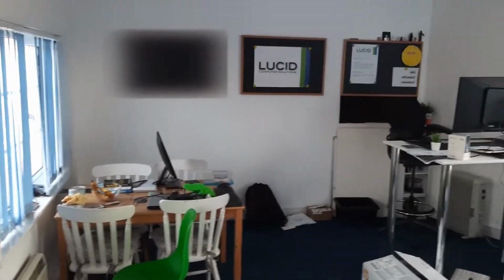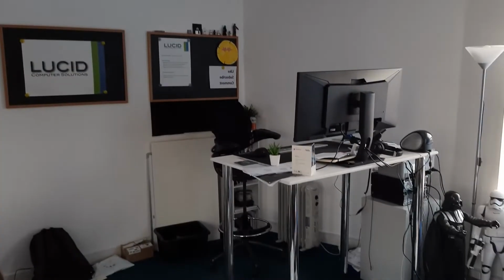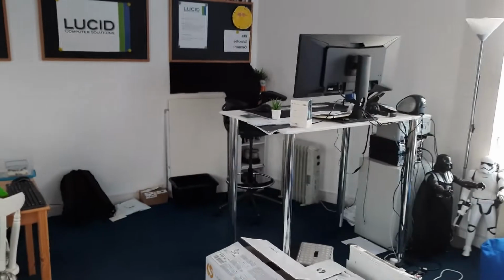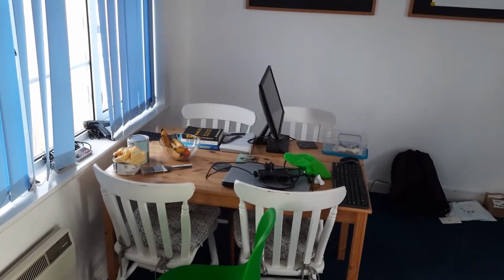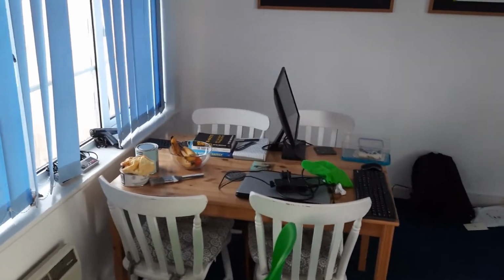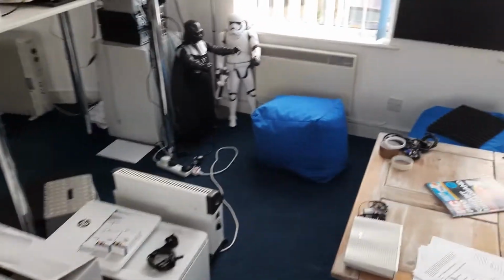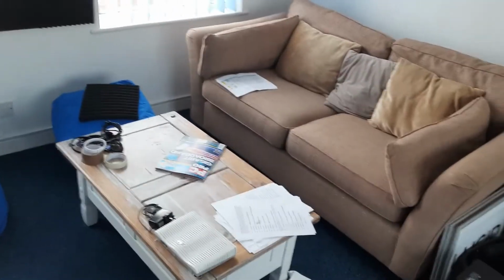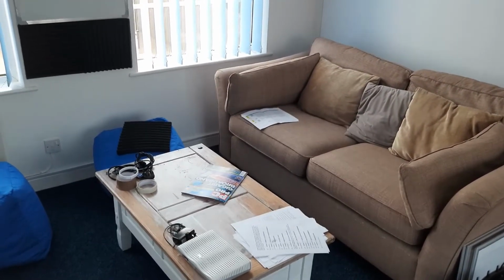Real world small business office tour | Lucid Daily VLOG ep004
In this video, we give you a quick tour of Lucid Towers, which is our office based in Redditch Worcestershire.

The business has been based in the building we’re in for many years, with us occupying these particular offices for the last four years or so.

Gavin Moorhouse is the owner of Lucid Computer Solutions, an IT Services and Cloud Solutions business based in Redditch, Worcestershire. Lucid Computer Solutions support businesses in the surrounding Worcestershire, Warwickshire, and Midlands areas.

Gavin Moorhouse has been working in the IT industry for almost twenty years, setting up Lucid Computer Solutions in 2008.

Lucid Computer Solutions focus on delivering exceptional customer service.